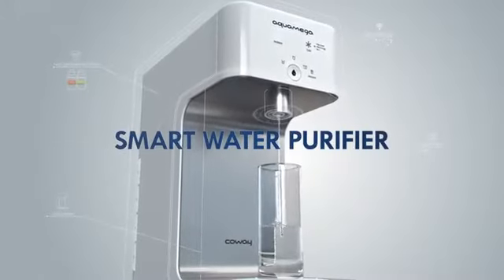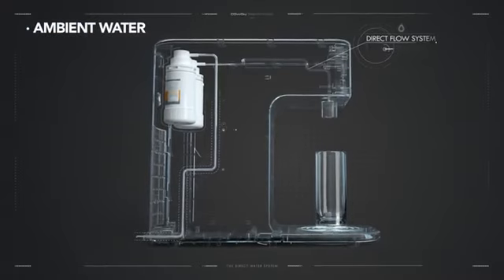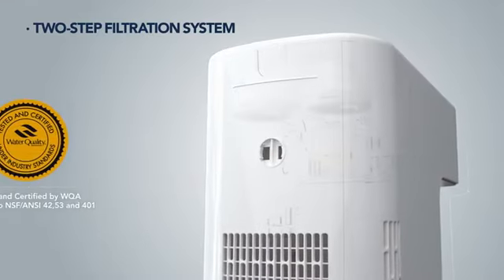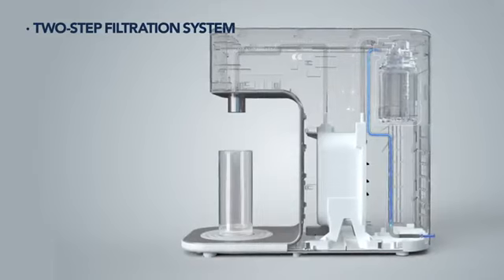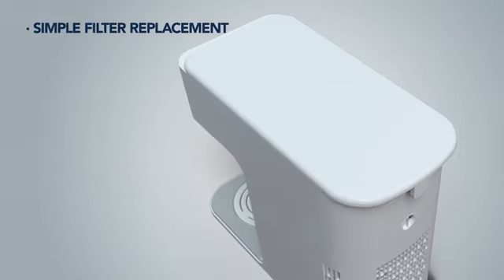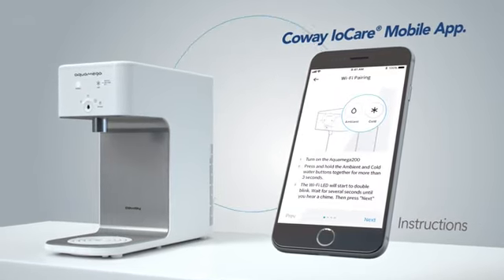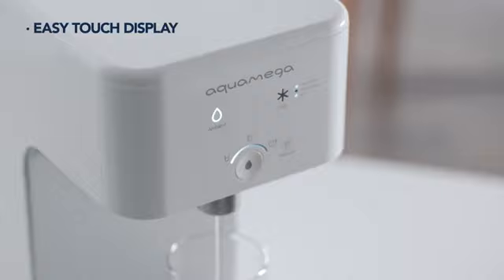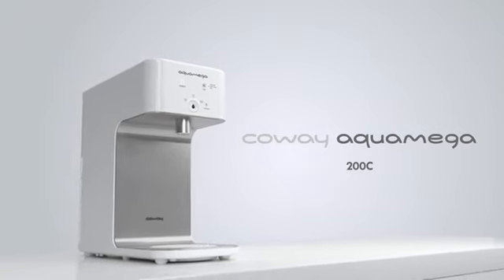Coway Aquamega 200C Countertop Water Purifier with a cold-water setting, a new advanced filter,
Coway Aquamega 200C Countertop Water Purifier with a cold-water setting, a new advanced filter, and Coway Io-Care app connectivity,White,16.5 x 7.1 x 14.7
Sync your unit to coway’s iocare app to enjoy real-time water usage monitoring, reports, and automatic Dash Replenishment service for new filter delivery
By efficiently combining dual Carbon filters into a single carbon filter block, this two-stage filter removes lead from water by up to 99. 9 percent, as well as PFCs and VOCs.
Feel secure knowing the Coway Aquamega 200c’s multistage filtration technology reduces up to 99. 9 percent of contaminants including lead, chlorine and chloramine.
Coway Aquamega 200c’s filters are tested and certified by the water quality Association according to NSF/ANSI 42, 53, 372 and 401. * *Based on the WQA NSF/ANSI 42, 53 and 401 test report. The ACTUAL performance may vary with local water conditions.
The United tap display and automatic dispensing system gives you control with the touch of a button—simply select between four, eight and sixteen-ounce servings.
The filter change indicator notifies you when it’s time to change water filters.
Convenient & ecological. With a filtration system that processes up to 150 gallons of water, you don’t have to throw All those plastic bottles away.
The sleek, modern design makes it a perfect fit for kitchen counters.